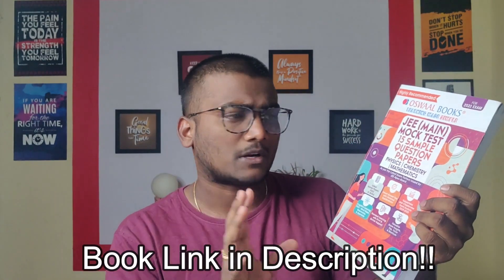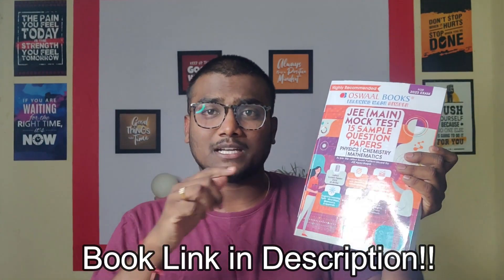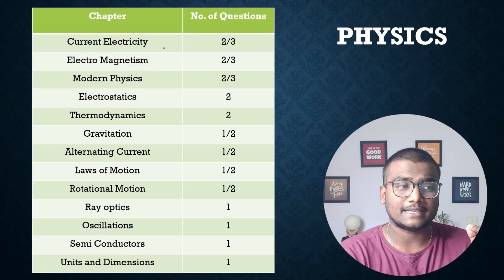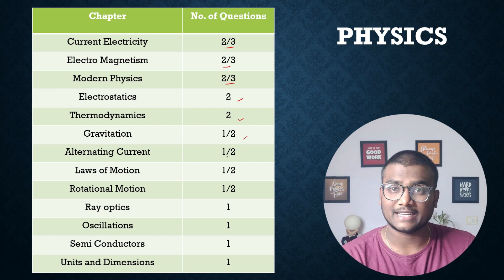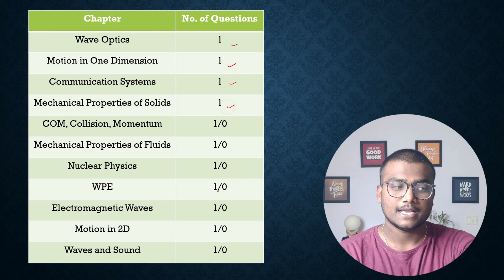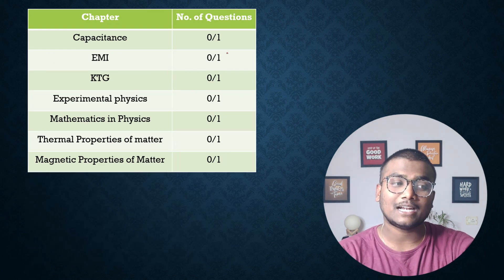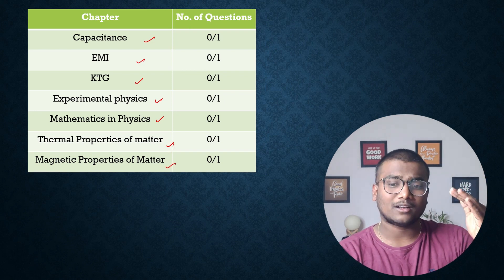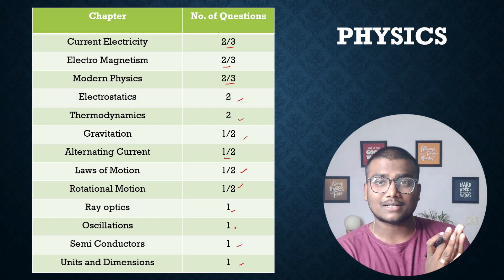Most Important Chapters in Physics for JEE Mains 2023 2nd Session